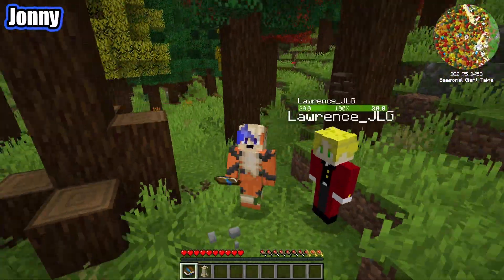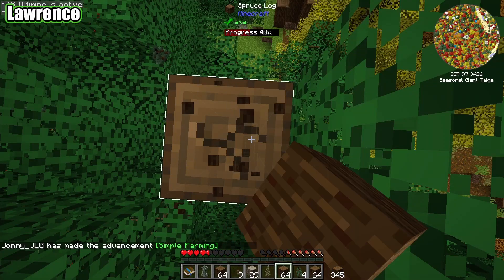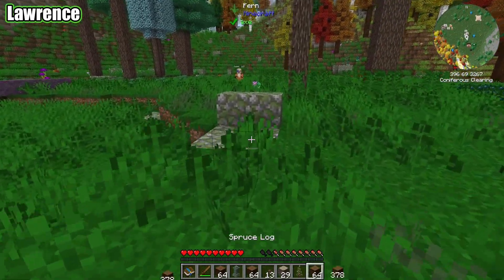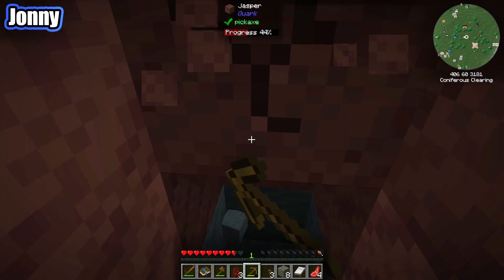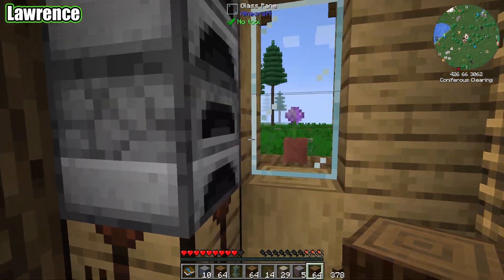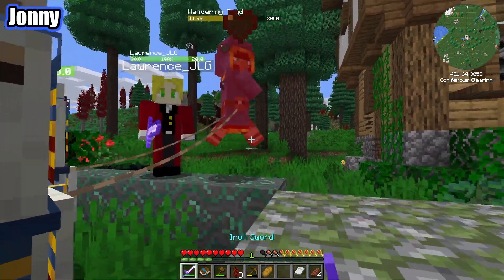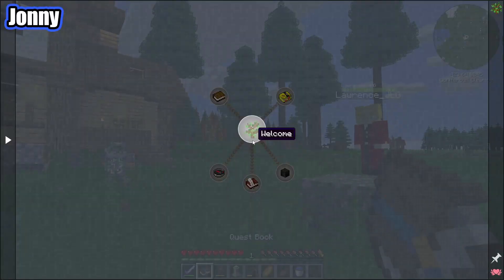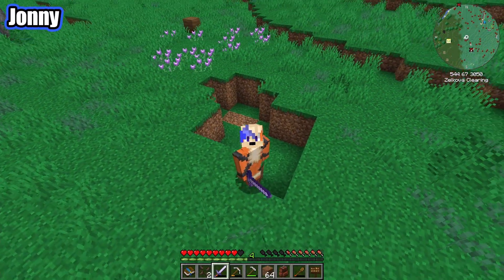A New Beginning! (E01) - Enigmatica 6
A brand new modpack! We make a start and delve right into Enigmatic 6 for Minecraft 1.16!

Modpack author: NillerMedDild

Enigmatica 6 is a modpack for Minecraft 1.16.5 filled with the latest and greatest mods! We update frequently to make sure you can play your old favourites as soon as they become available and are stable.

Beautiful custom worldgen made with TerraForged & Oh The Biomes You'll Go. Tons of dungeons, structures and new villages to explore! Automate all the things with mods like Mekanism, Refined Storage, Immersive Engineering & Thermal Series. Tons of new building blocks, from mods like Macaw's Bridges/Roofs/Windows/Doors, Masonry & Decorative Blocks.